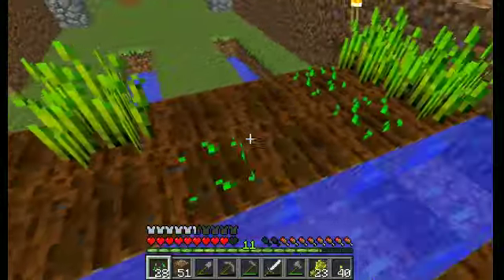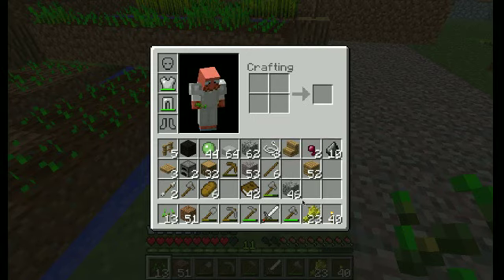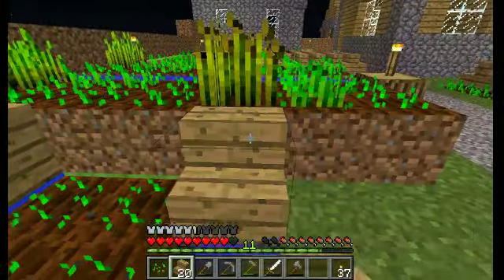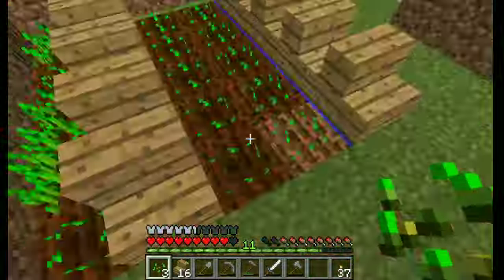Minecraft Survival Flatland: Irrigation Channels (SF004)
Now we have wheat! Yippee!